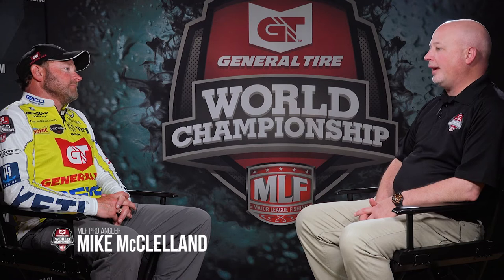Burkhead's Bullpen: McClelland on Spinning Baits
In this sit-down from the General Tire​ World Championship MLF Pro Mike McClelland talks about using spinning baits and other lures that aren't as popular as they used to be, but still get the job done.